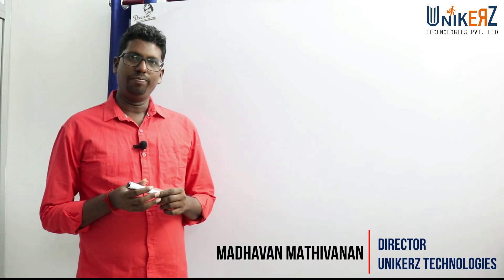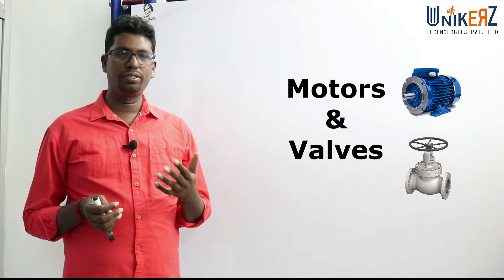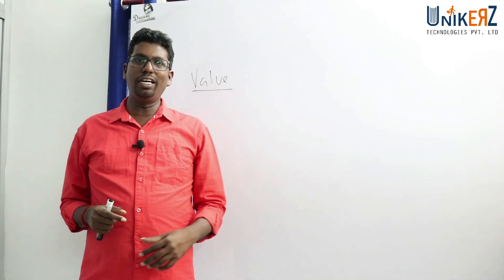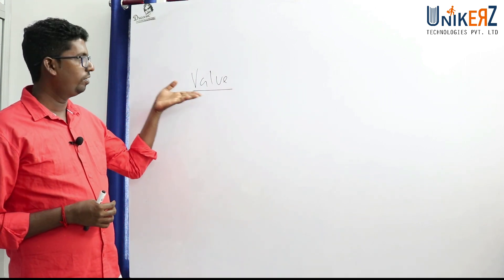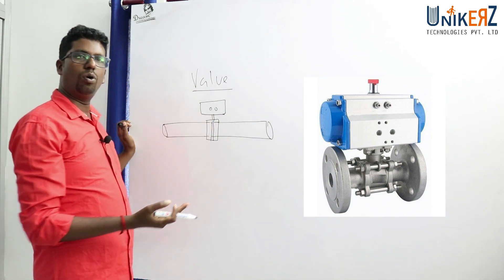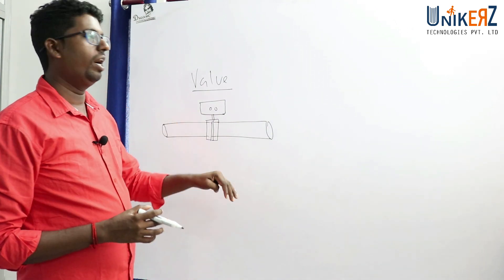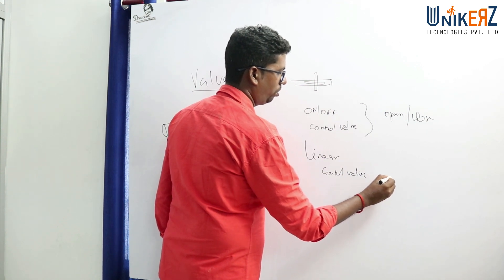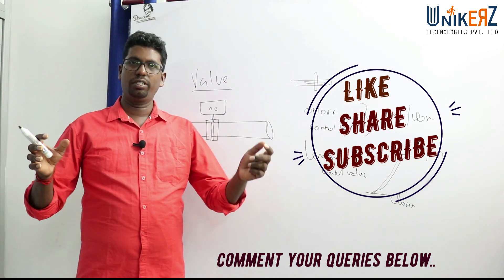What is VALVE? - Types of Valves - PLC Output Devices - Industrial Automation - in Tamil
Valves are devices that control fluid flow  (start, stop and direction)

There are 2 types of Valves available - ON/OFF & Linear control valve

Valves are controlled by PLC

Valve & its types are explained here..